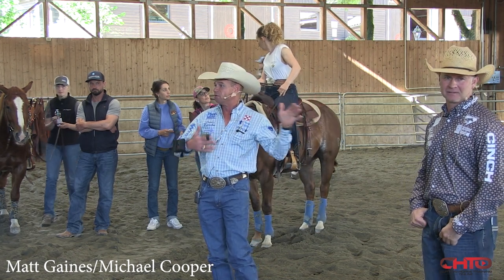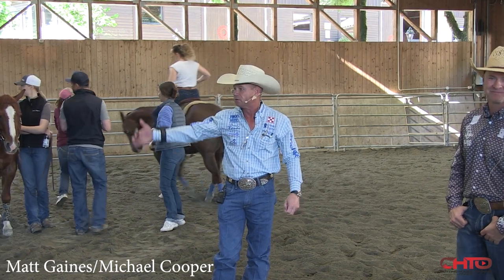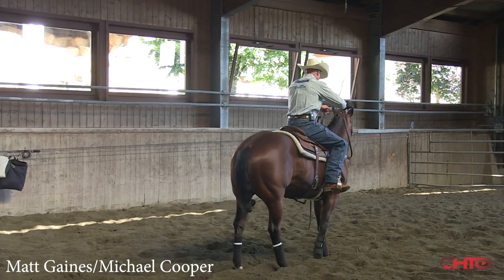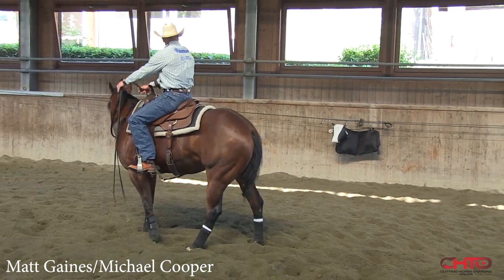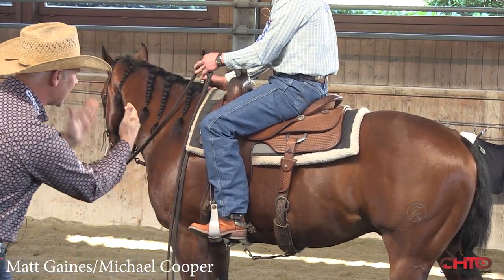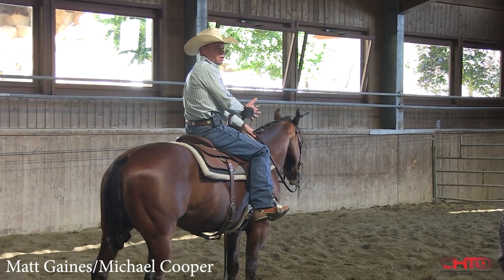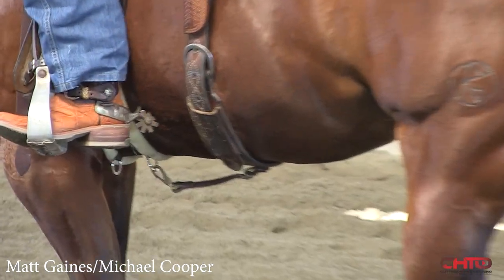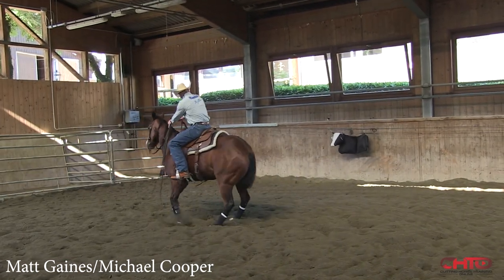How Matt Gaines Uses His Hands And Feet Working The Flag!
” A comfortable horse will be a smart horse and a smart horse is a confident horse” says Matt Gaines. Matt and Michael Cooper break down the mechanics of how to work the flag, demonstrating:
* How to use your hands to allow your horse to roll over his hocks through the middle of the turn.
* The three simple steps Matt breaks it down too.
* How to stand your horse’s shoulders up in the stop and pivot off his hips.
* How to teach a horse to handle speed.
* How to use your feet.
* Why you need to stand a horse up in the stop.
* Why you don’t want to leave your hand down too much working the flag.
* What initiates the draw.
* Loads more